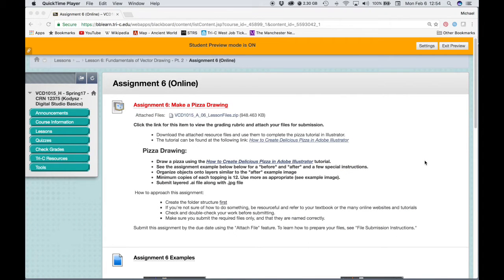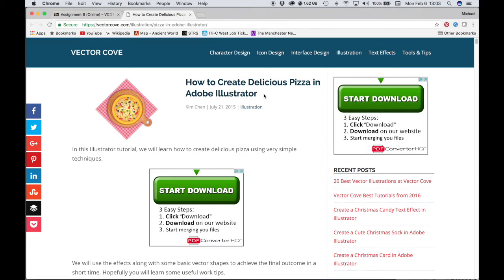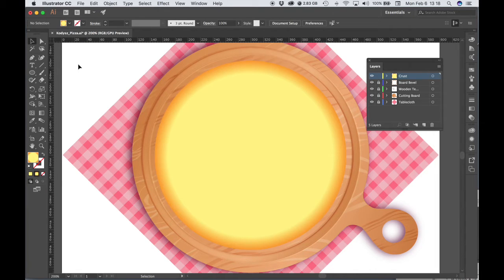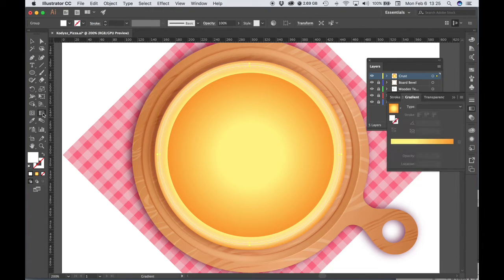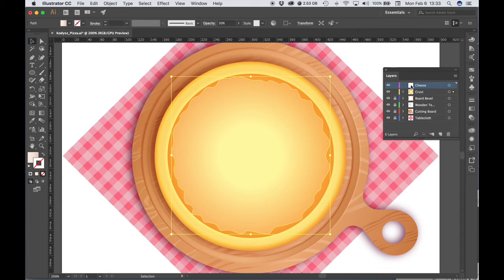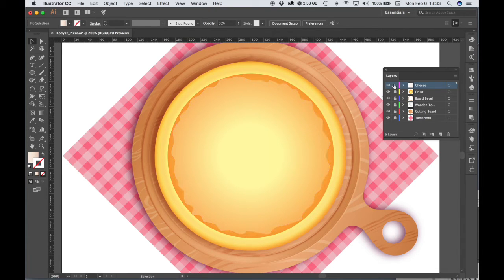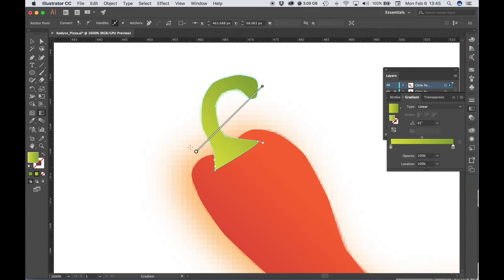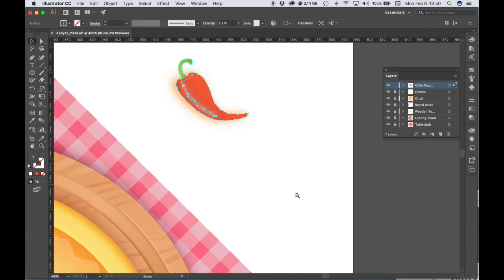How to Make a Pizza Drawing using Illustrator - Part 1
How to make a drawing of a pizza with cheese and toppings, including use of the Ellipse, Gradient, and Pen Tools. Part 1 starts with setting up the file using layers, and ends with the creation and placement of the first of several toppings. Source